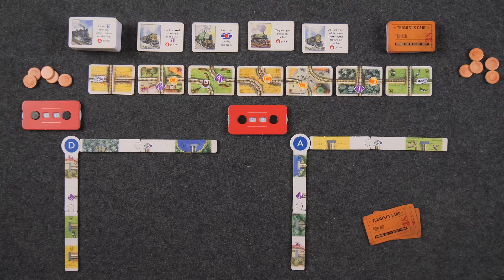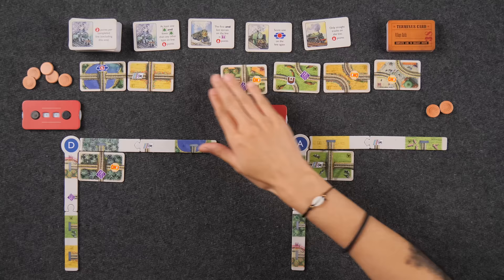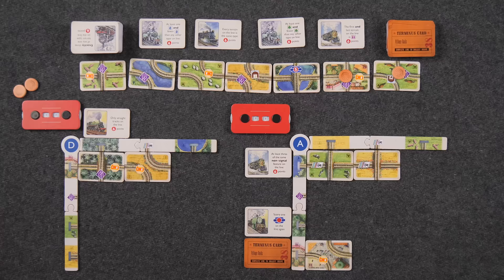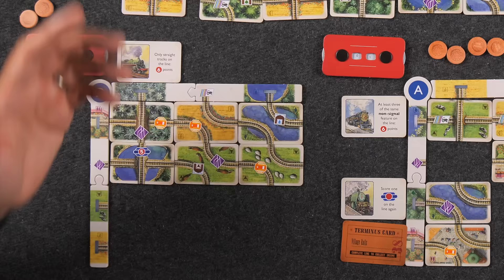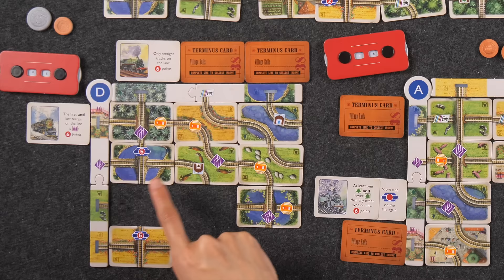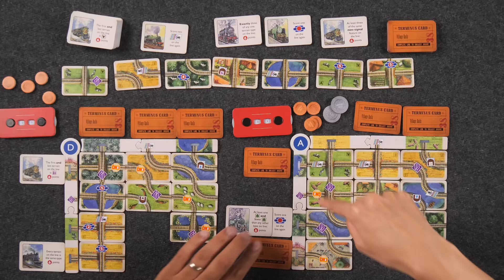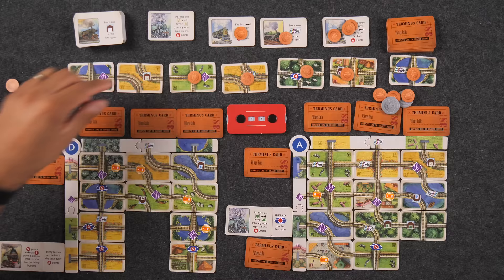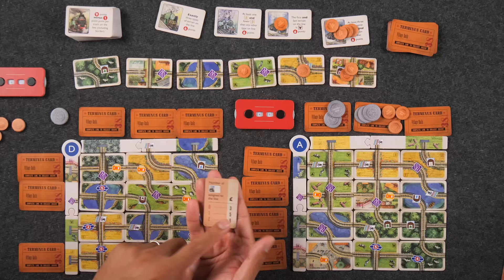Village Rails - Teach & Playthrough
This is “Village Rails", a board game designed by Matthew Dunstan and Brett J. Gilbert & published by Osprey Games in 2022.  This video includes a rules overview.

JUMP:
00:00 - Rules Overview
04:34 - Playthrough Start